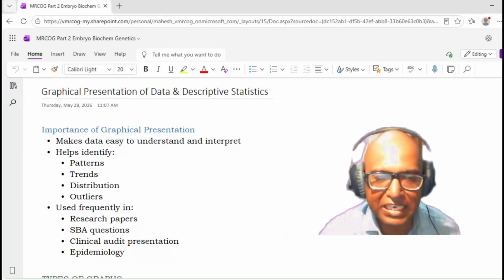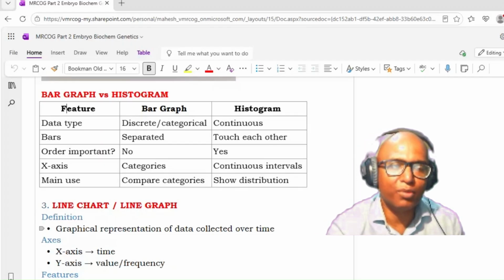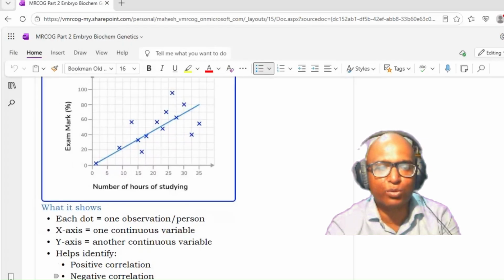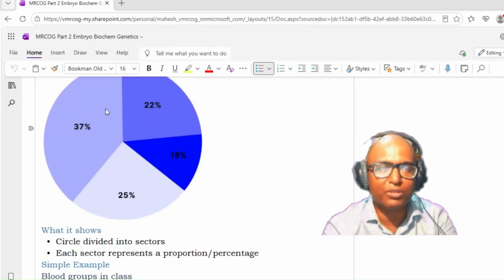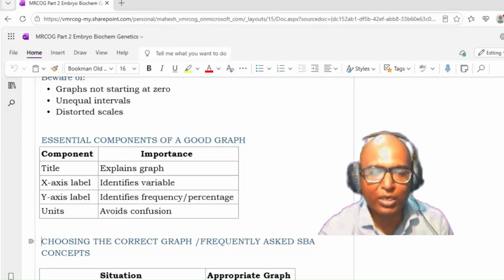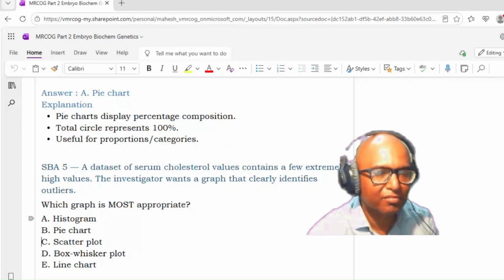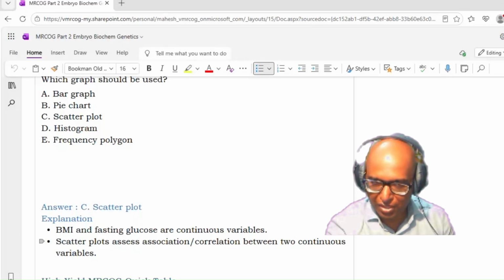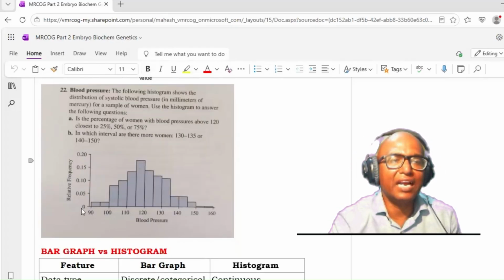MRCOG Biostatistics: Graphical Representation of Data | Bar Graph to Box-Whisker Plot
In this MRCOG Part 1 and Part 2 Biostatistics lecture, we discuss the high-yield topic “Graphical Representation of Data”, which is frequently tested in SBA examinations.

This session explains different methods of graphical presentation in a simple, exam-oriented manner along with important SBA questions discussed at the end of the lecture.

Topics covered in this video:

• Bar Graph
• Histogram
• Line Chart
• Scatter Plot
• Box-Whisker Plot
• Pie Chart
• Frequency Polygon
• Interpretation of Graphs
• Common SBA Traps and Exam Points

This lecture is especially useful for understanding:

Which graph to use for different data types
Interpretation of skewness and outliers
Differences between bar graph and histogram
Correlation in scatter plots
Quartiles and median in box-whisker plots

Useful for:

OBGY postgraduate residents
Students preparing for medical biostatistics examinations